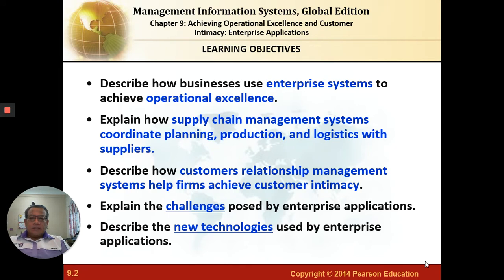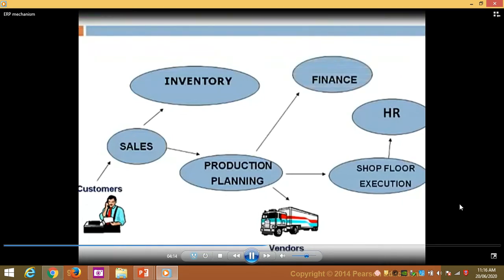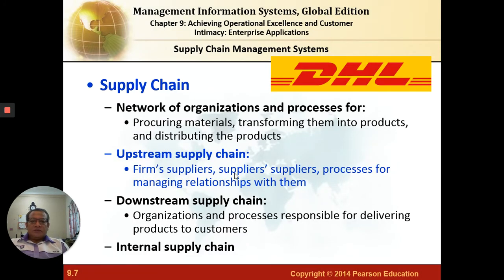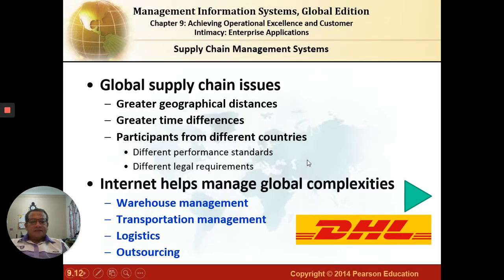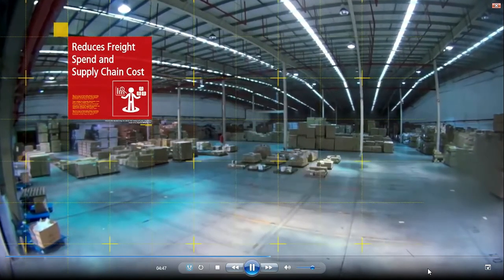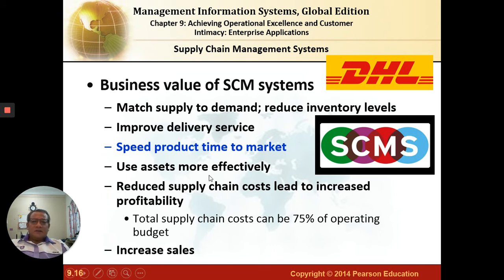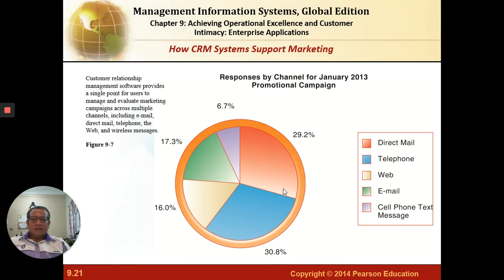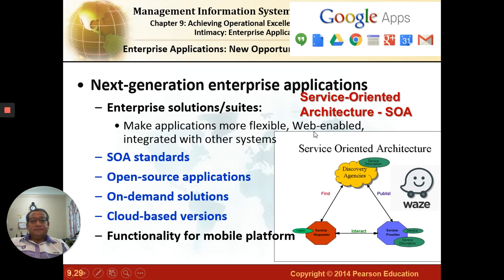DrRos Lecture Management Info System Chapter 8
Enterprise system software in managing business